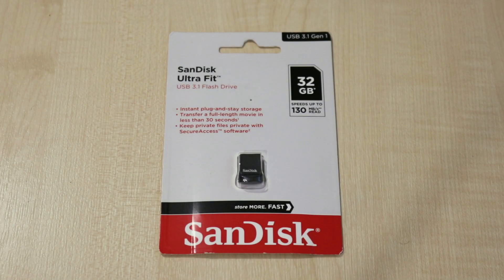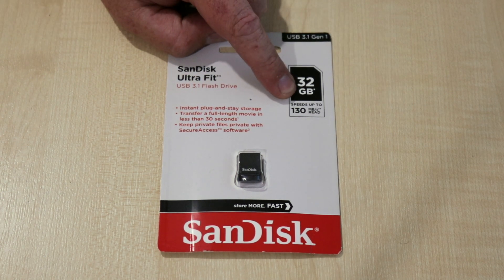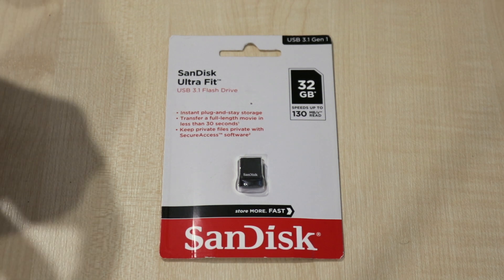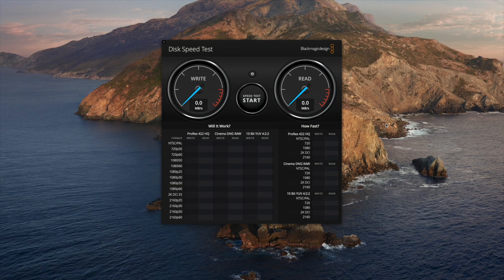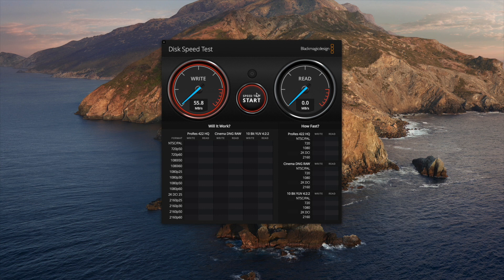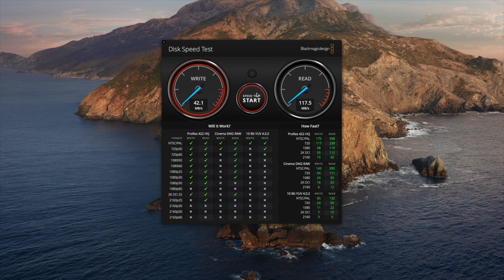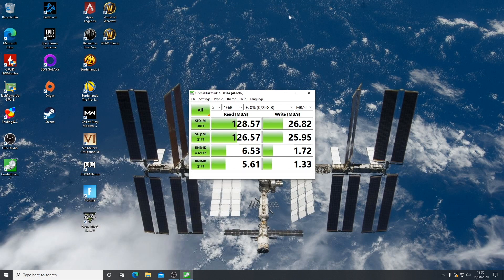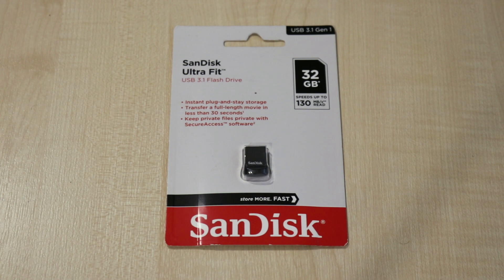SanDisk Ultra Fit USB 3.1 Flash Drive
Hey YouTubers, check out the Ultra Fit USB 3.1 Flash Drive from SanDisk.
This extremely small device is perfect for storing all types of data and provides fast read speeds, ideal for HD/4K video playback/transfer.

Purchase on Amazon UK
(this link will take you to the 32GB model, but once on the page you can select any capacity from 16-512GB)